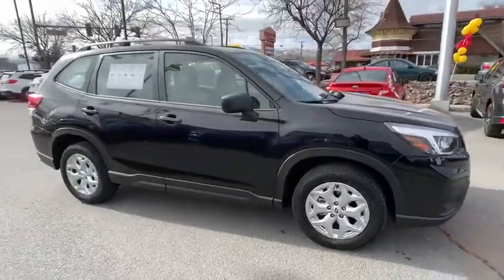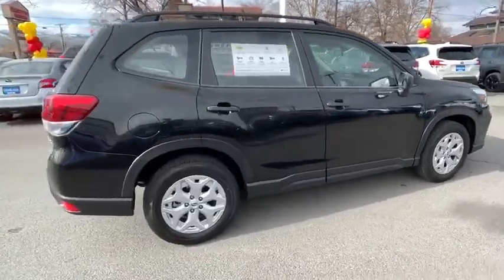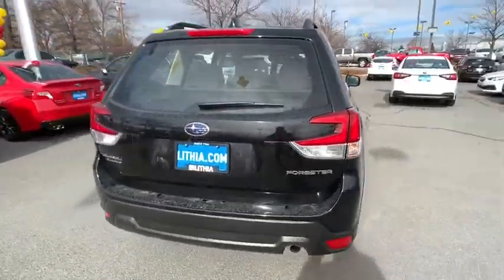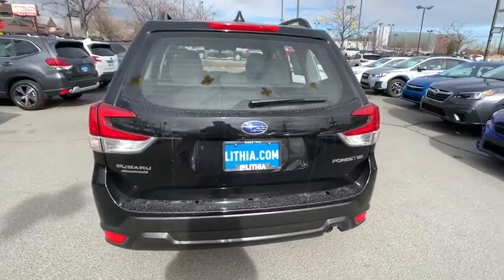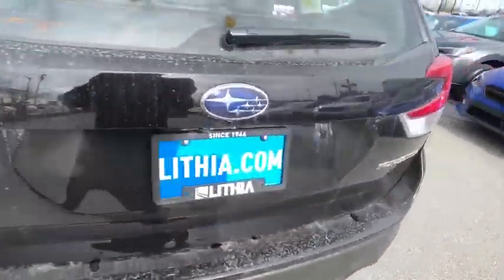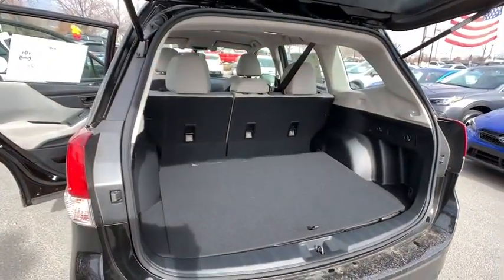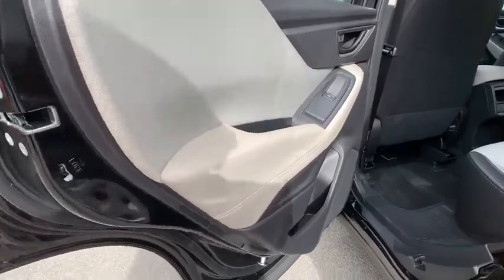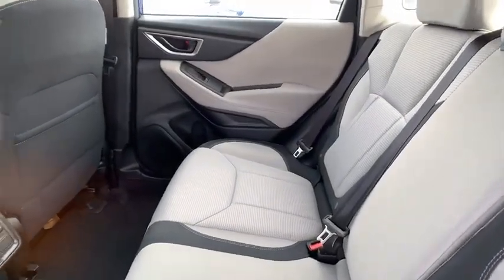2020 Subaru Forester Northern Nevada, Reno, Lake Tahoe, Carson City, Roseville, NV LH535001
New 2020 Subaru Forester available at Lithia Subaru of Reno in Northern Nevada. Servicing the Reno, Lake Tahoe, Carson City, and Roseville, NV area.

EPA 33 MPG Hwy/26 MPG City! Forester trim. Apple CarPlay Smart Device Integration Brake Actuated Limited Slip Differential Satellite Radio Back-Up Camera All Wheel Drive iPod/MP3 Input CD Player Lane Keeping Assist CLICK ME! KEY FEATURES INCLUDE: All Wheel Drive Back-Up Camera Satellite Radio iPod/MP3 Input Bluetooth CD Player Lane Keeping Assist Apple CarPlay Smart Device Integration Brake Actuated Limited Slip Differential. MP3 Player Keyless Entry Child Safety Locks Steering Wheel Controls Electronic Stability Control. EXPERTS RAVE: Great Gas Mileage: 33 MPG Hwy. VISIT US TODAY: At Lithia Reno Subaru youll get a great vehicle at a great price with the experience and dedication of our team behind you throughout the purchasing process and the duration of your ownership of your Subaru automobile. Our service to you does not end at the sale. Call us anytime with questions. Our entire team at Lithia Reno Subaru is here to help. If youre looking to purchase from a dealership dedicated to its customers come by Lithia Reno Subaru and experience our service for yourself! Price does not include $449 Dealer doc fee taxes and license fees. Price contains all applicable dealer incentives and non-limited factory rebates. You may qualify for additional rebates; see dealer for details.